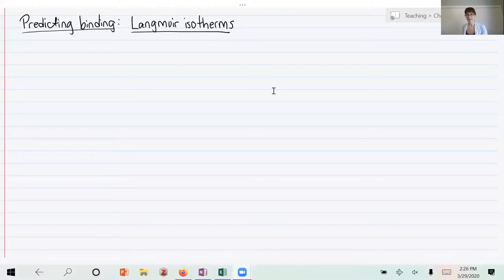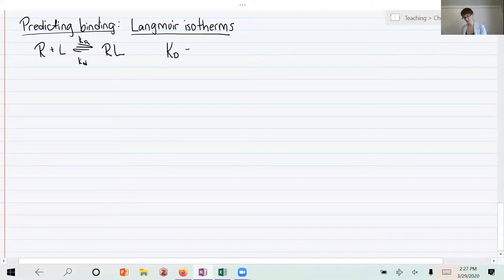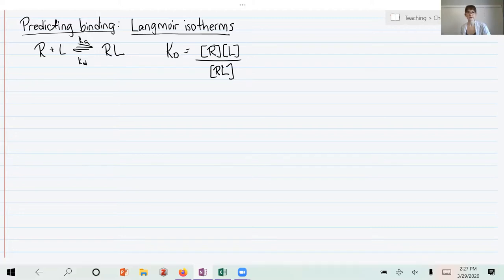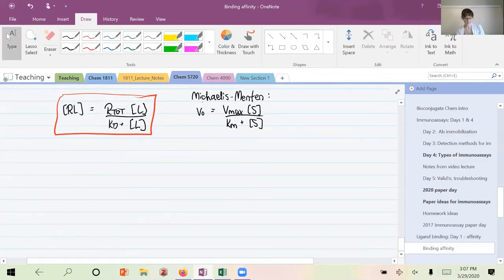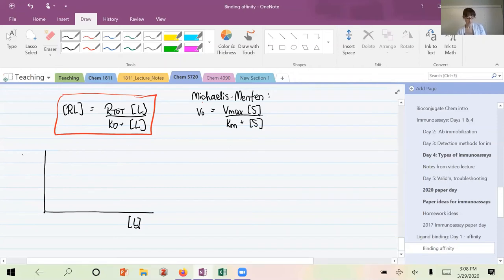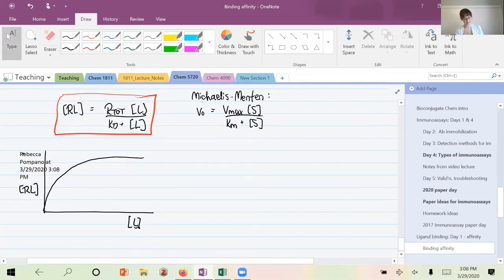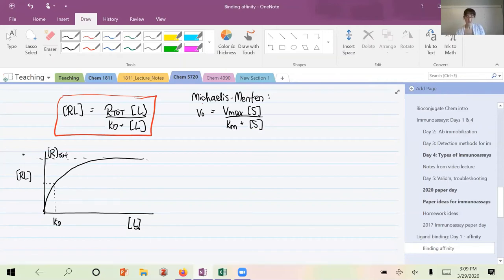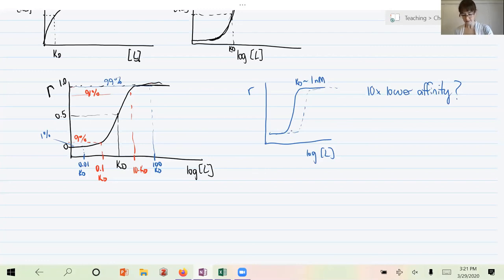Bioanalytical Chemistry: Langmuir isotherms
Made for CHEM 5720, Methods in Bioanalytical Chemistry
Prof. Rebecca R. Pompano, PhD

Spring 2020 - COVID19 remote course edition

This video lesson introduces a formal description of receptor-ligand binding, the Langmuir isotherm.  We walk through the derivation of the equation, two different ways it can be written, and a key assumption for its use.  Then we examine plots of binding as a function of ligand concentration and learn to interpret them.

Optional:  Use the worksheet below (PDF file) to follow along with the video lesson.